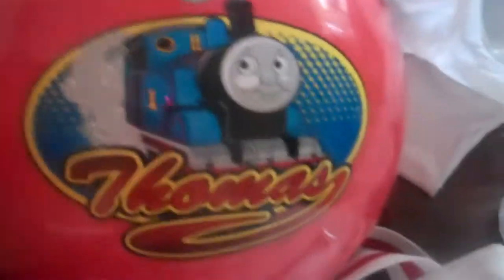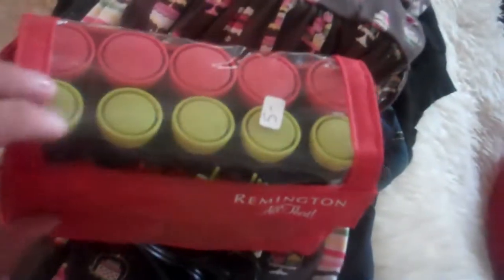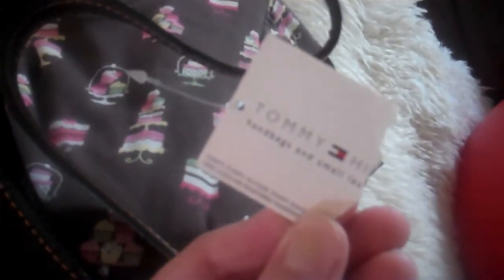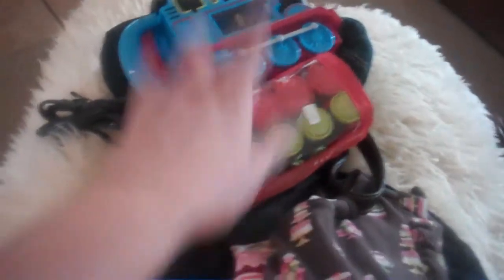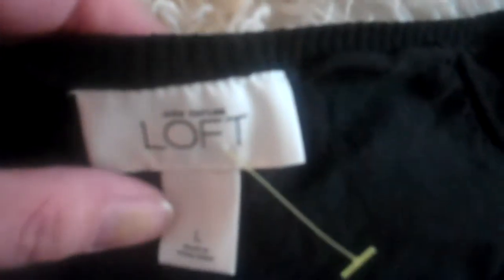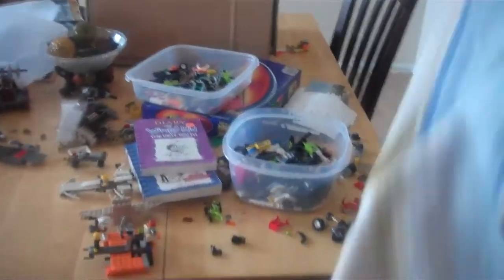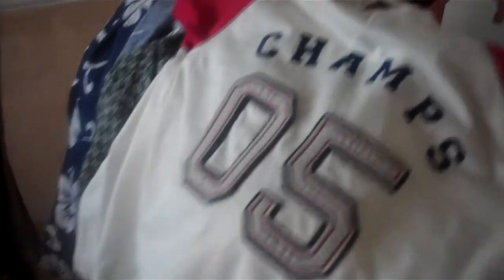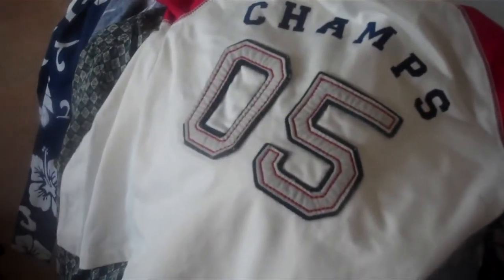Garage Sale/Thrifting Finds 7/14/2012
my ebay channel is 2britgirls2